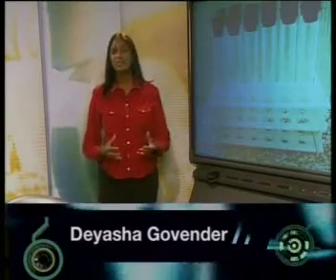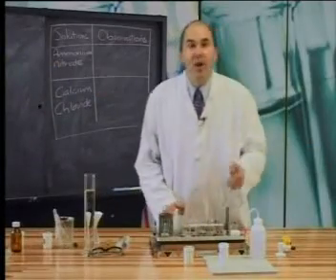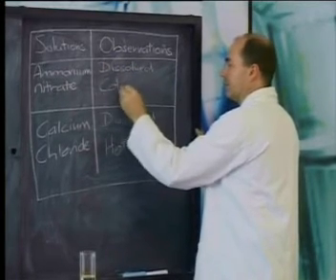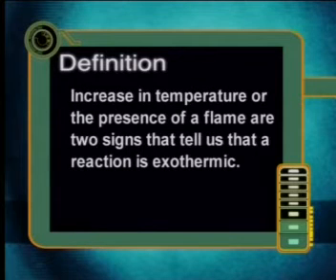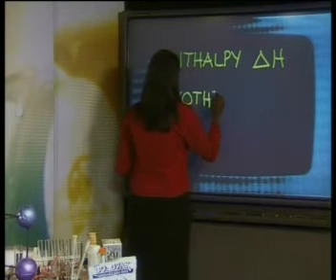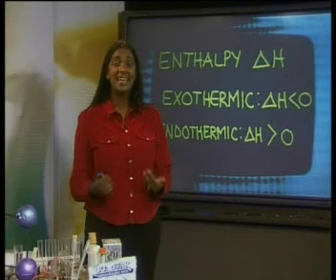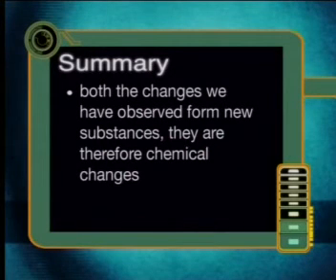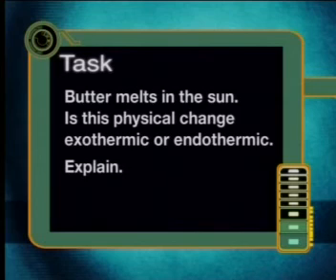Chemistry - Physical and Chemical Change: Solutions and Energy Changes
This is the 4th lesson in the series, "Physical and Chemical Change." This lesson demonstrates how to use observed signs of energy transfer to classify a change as either exothermic or endothermic and reviews how to explain this change.